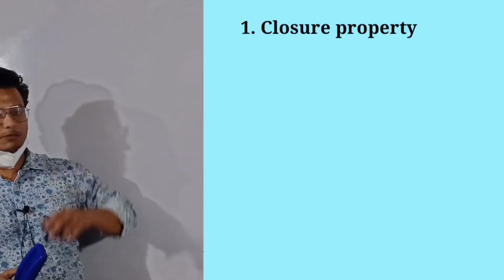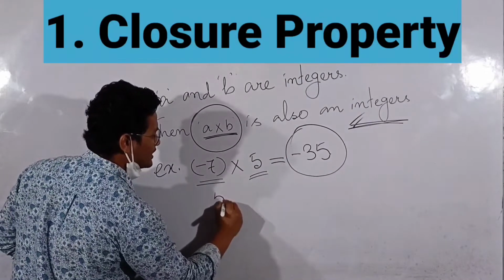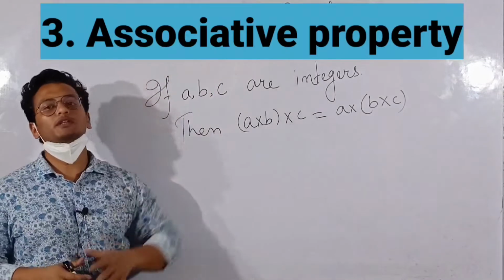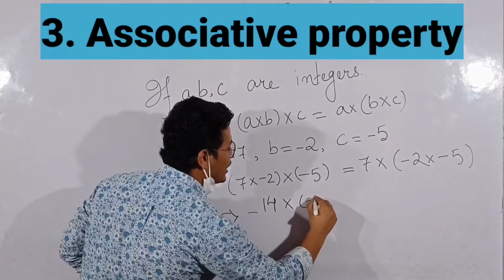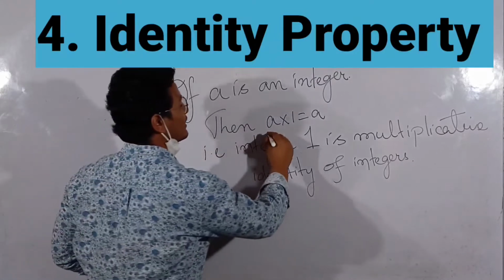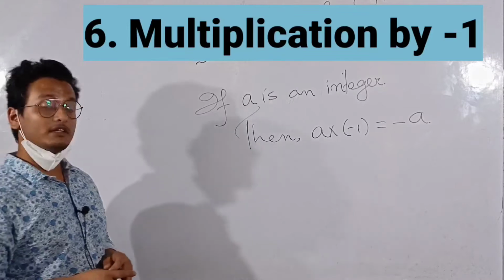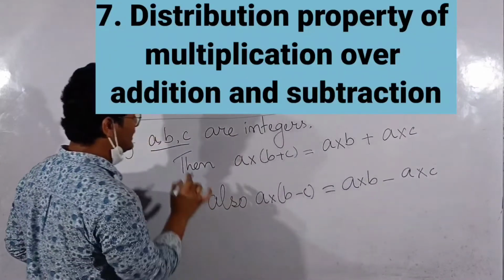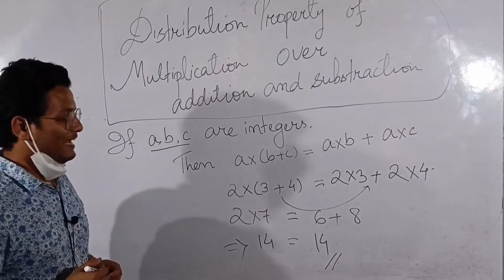Class 7 Maths | Chapter 1: Multiplication and Division of integers | part 2